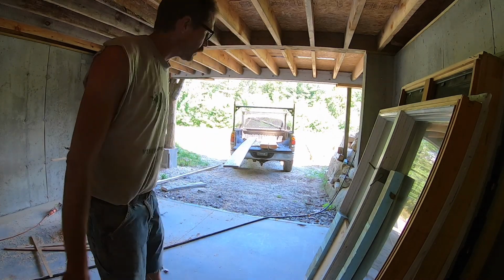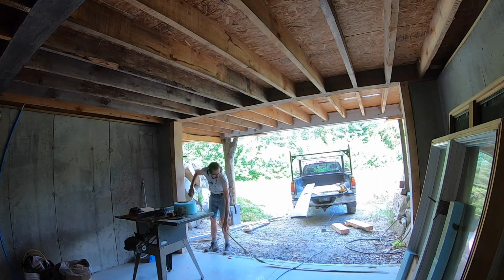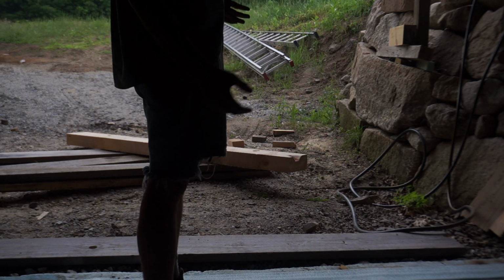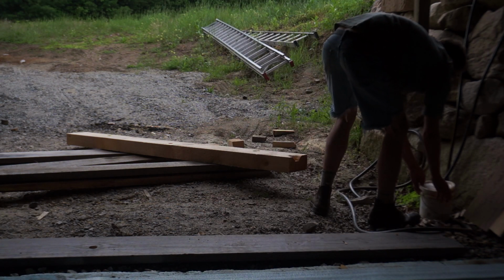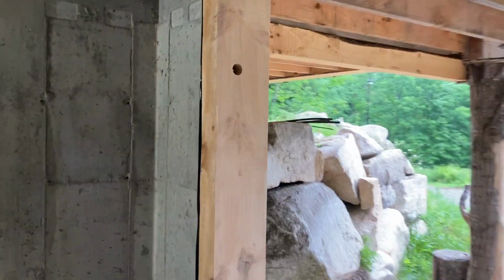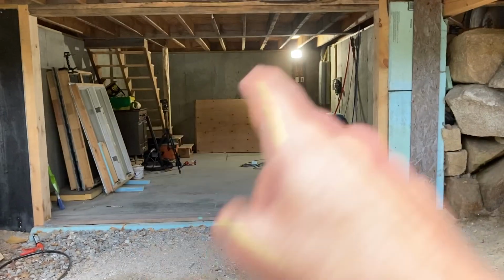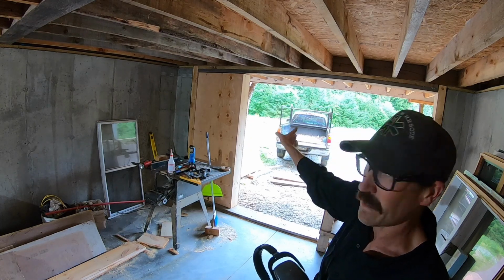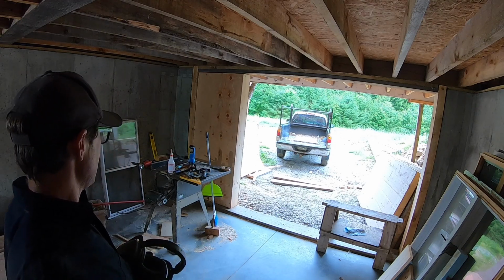Building a House from Trees SE 6 EP 7 Making a Giant Bi-Fold Door pt.1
This is the first of a two part video on the layout, construction, and installation of a giant bi-fold door for the daylight basement. Essentially I have made a modular wall, 9 inches thick and with four sets of hinges. Good clean fun. Check out the video.